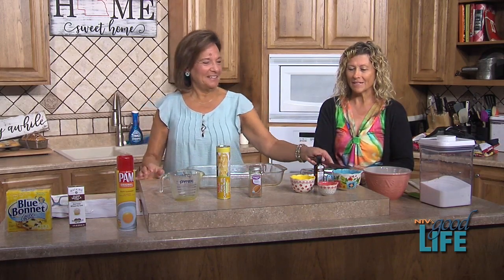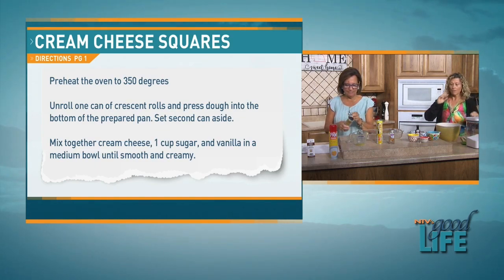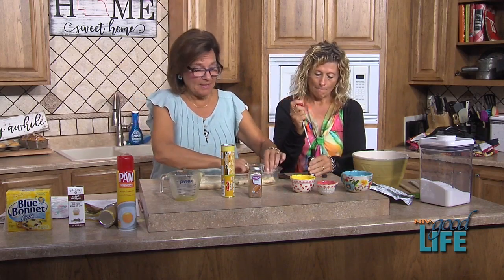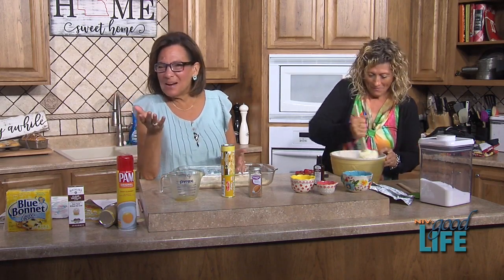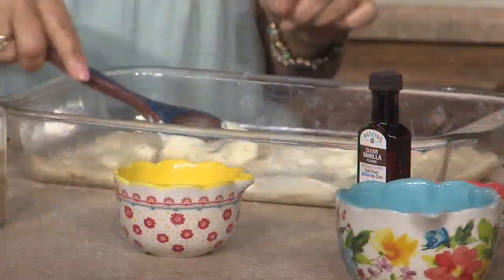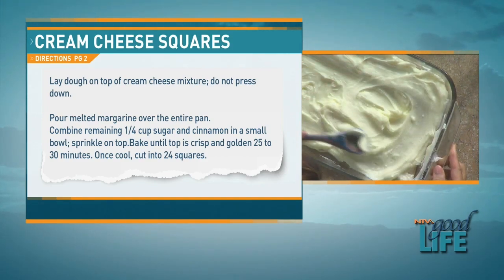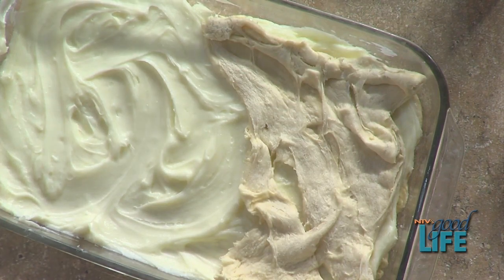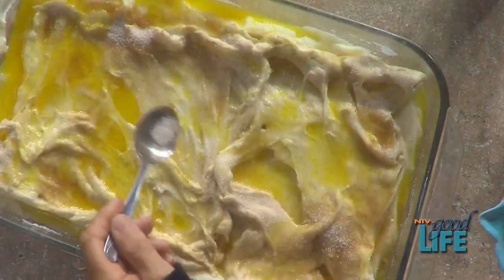On the Menu - Cream Cheese Squares